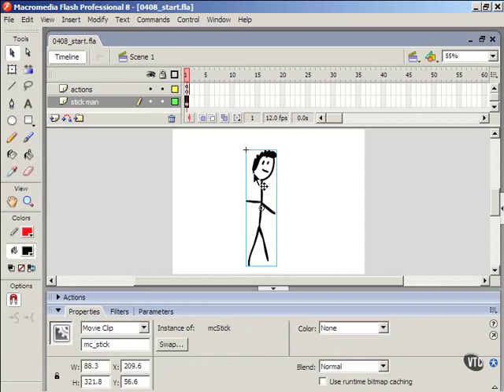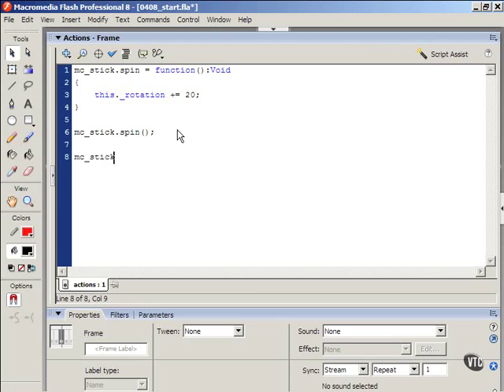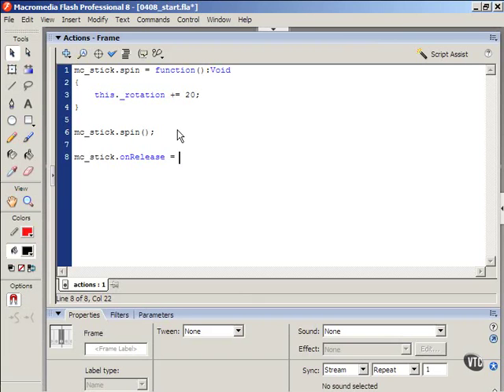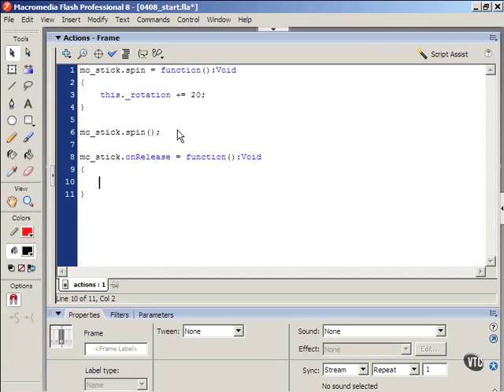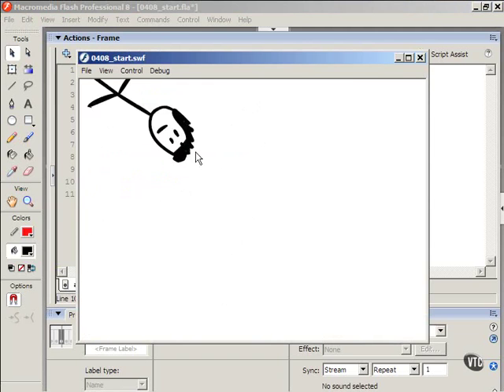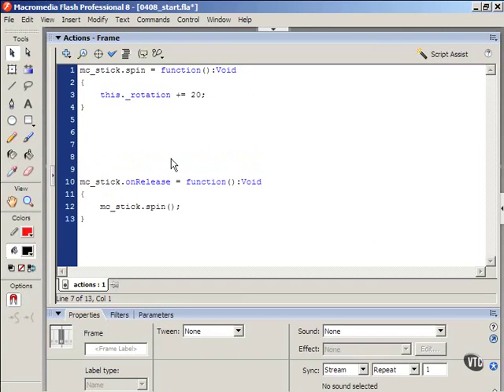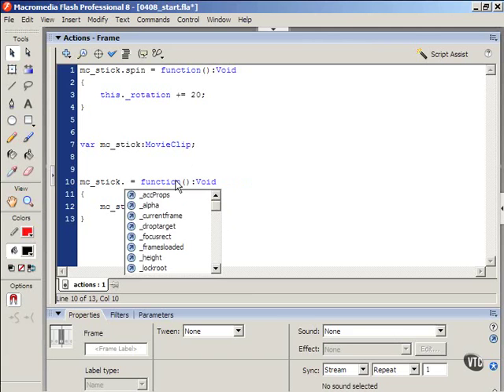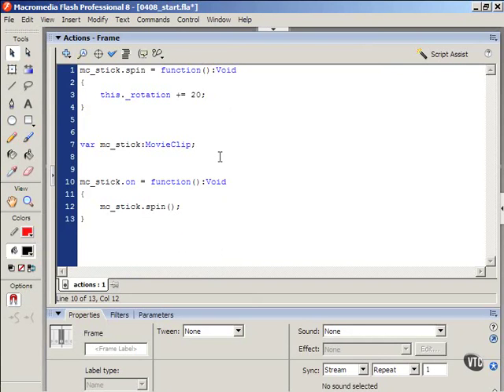22 Customized Event Handlers